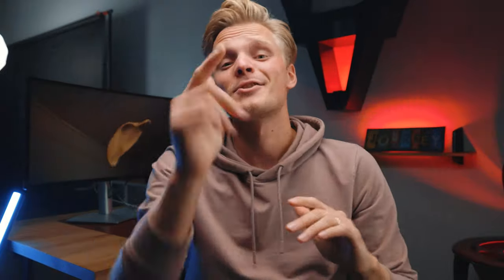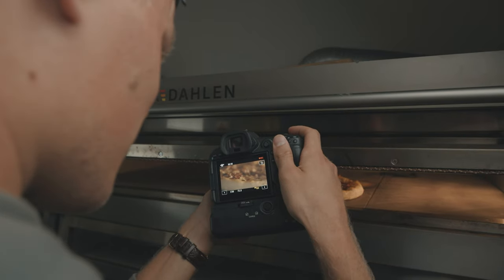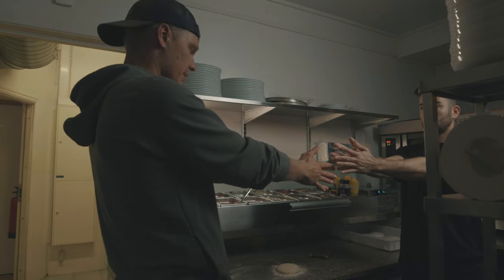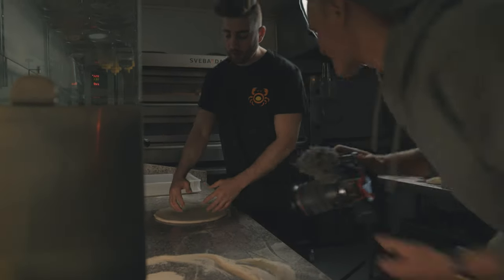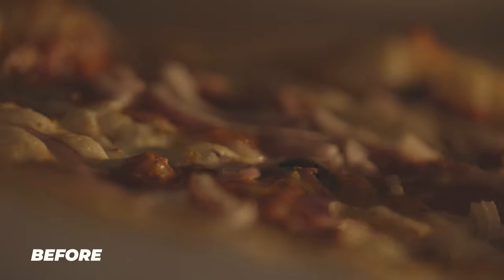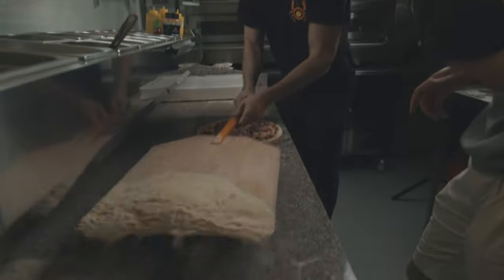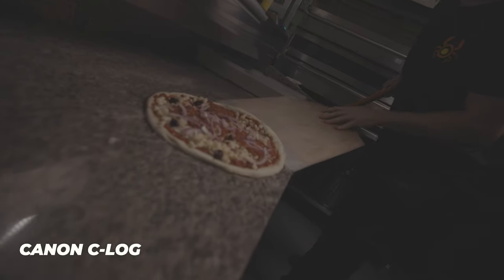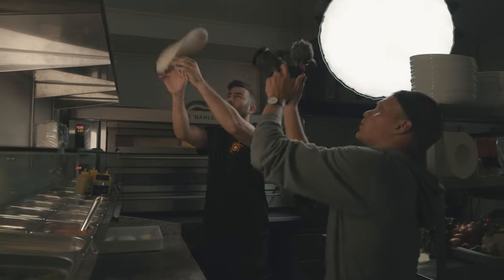The Art of Filming Handheld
Reacting to Your Handheld vids Episode coming soon!

My Gear:
Canon EF 100mm Macro
Canon BG-R10 battery grip
Polar Pro 82mm Variable ND
Lacie 2TB Rugged
Atomos Ninja V5
Zoom H5
Rode NTG2
Bose QuietComfort 35
Godox R1 RGB Mini
Rode VideoMicro